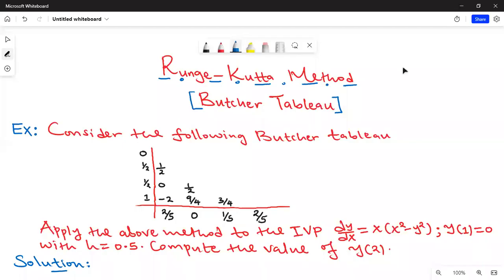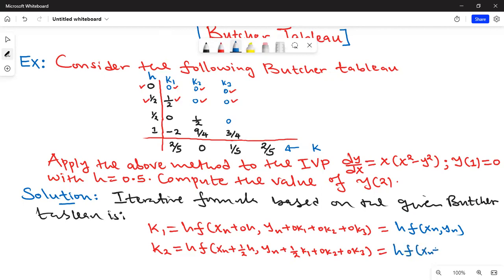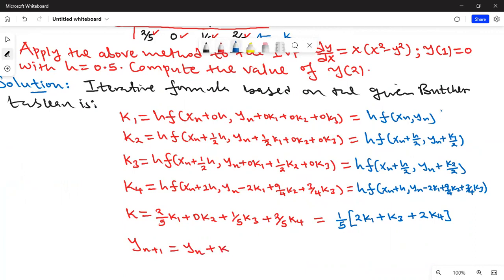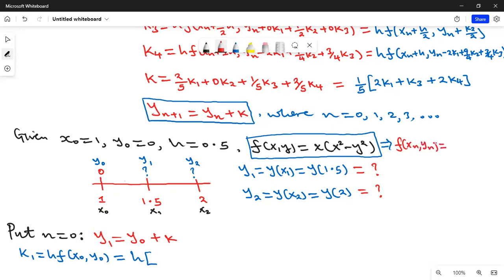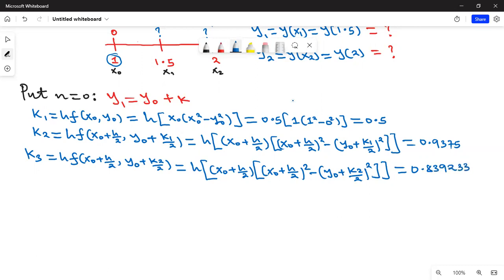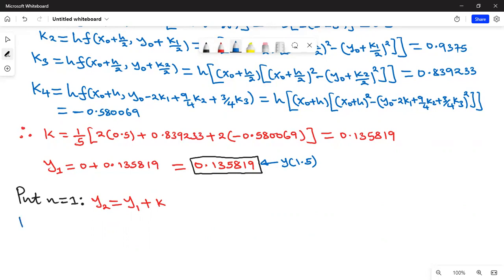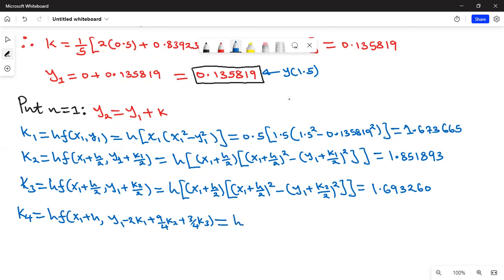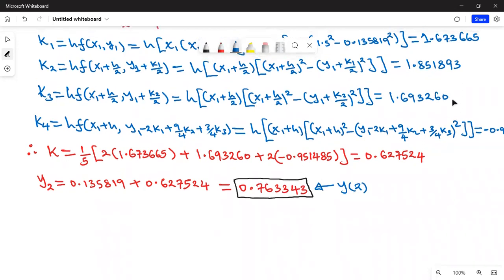An amazing problem on Runge-Kutta method given a Butcher Tableau -- how to interpret and apply table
Main Topic: Numerical Solution of Ordinary Differential Equations: Runge-Kutta 4th order Method using Butcher Tableau.